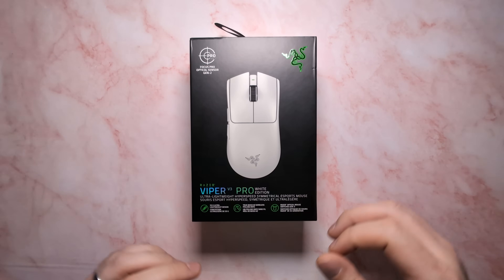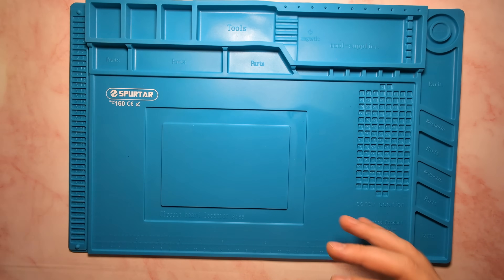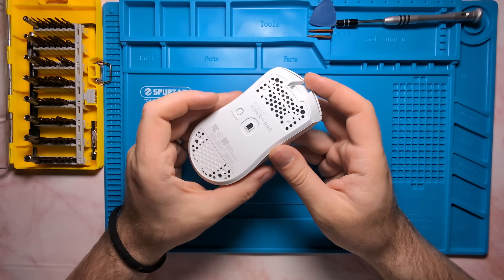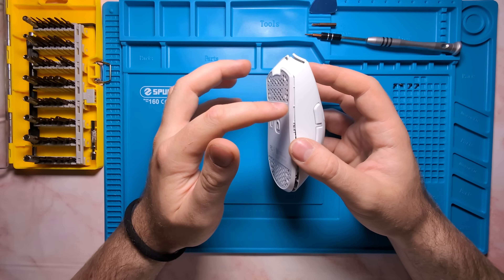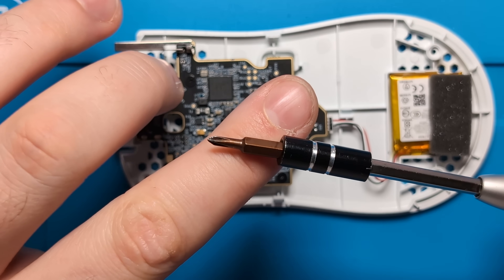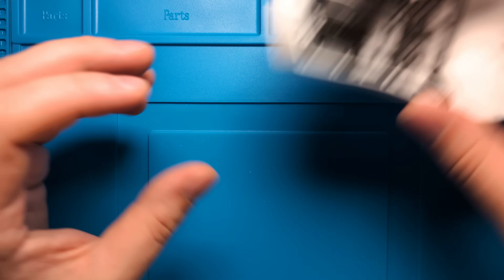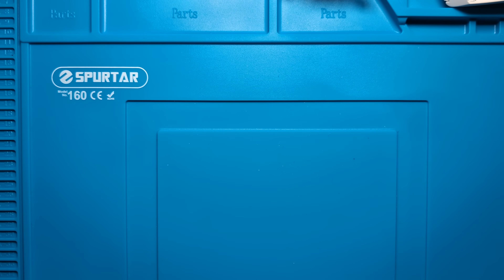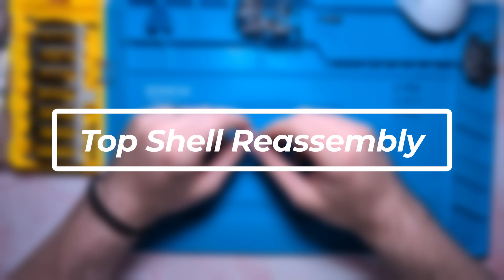TEARDOWN | RAZER Viper V3 Pro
Hey everyone, welcome back to another episode of TEARDOWN! Today, we'll be tearing down the RAZER Viper V3 Pro. Now, as I mentioned in the Viper's full review, for a big-brand mouse, the Viper is surprisingly serviceable. Opening the unit is relatively easy, and accessing the battery, side buttons, and main click switches is also surprisingly easy.However, many of these components aren't user-serviceable. On top of that, the mouse's main and side buttons are physically anchored to the Viper's top shell, meaning they aren't replaceable either. So, while the Viper is decently serviceable on paper, there's a limit to how much you can repair yourself on this mouse, which is a very disappointing aspect. So in today's episode of TEARDOWN, we'll show you how to fully disassemble and reassemble the Viper V3 Pro. We'll also go over the mouse's individual component weights and discuss some of its modding options! Peace! ✌

⏰ Timestamps:
00:00 - Intro
00:44 - Required Tools
01:44 - Disconnecting Top & Base Shells
03:19 - Base Shell Disassembly
05:23 - Top Shell Disassembly
10:39 - PCB Layout & Specs
11:38 - Components Weights
12:34 - Top Shell Reassembly
14:11 - Base Shell Reassembly
15:34 - Reconnecting Top & Base Shells
17:13 - Final Thoughts & Outro